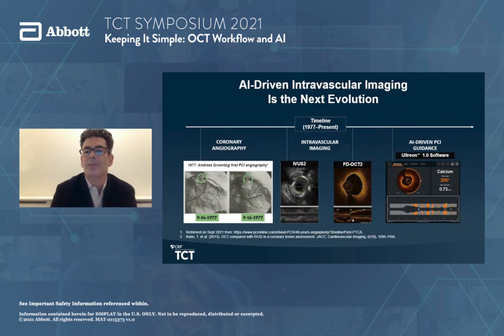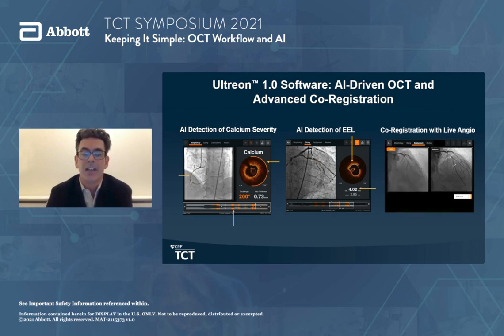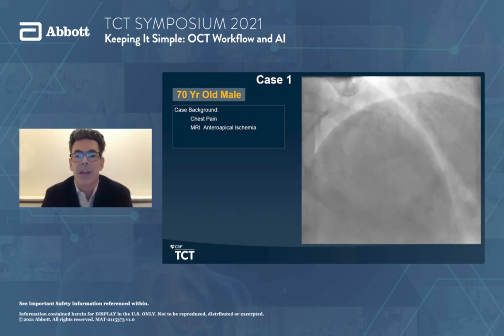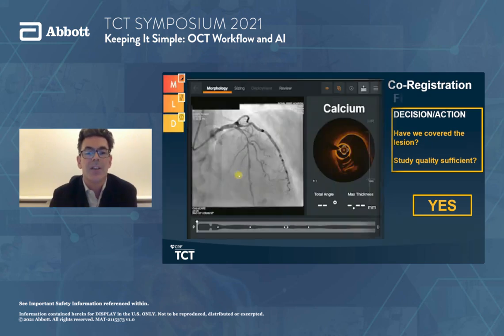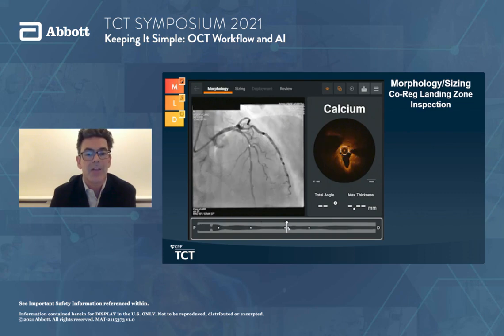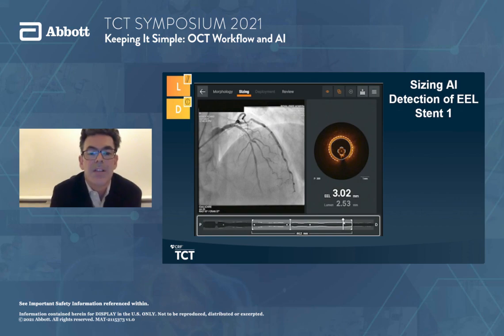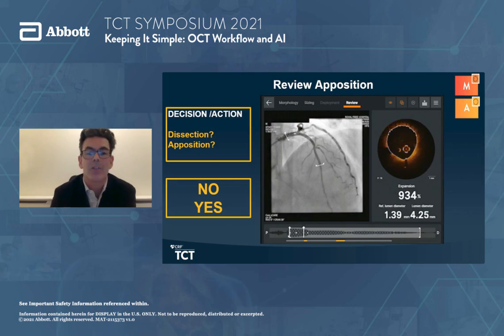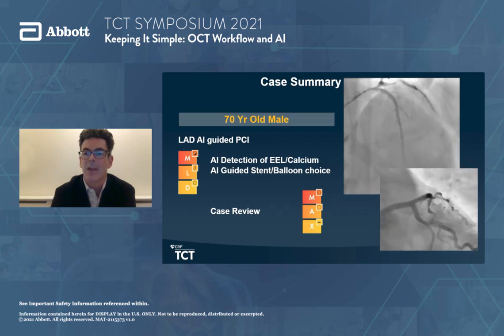Perspectives on How Reducing Contrast While Gaining Detailed Info Can Impact the Cath Lab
Dr. Duane Pinto discusses implementation of OCT-guided PCI in his cath lab and its impact on PCI outcomes and patient benefit. He talks about “Is OCT worth it?” in the perspective of cost and outcomes.